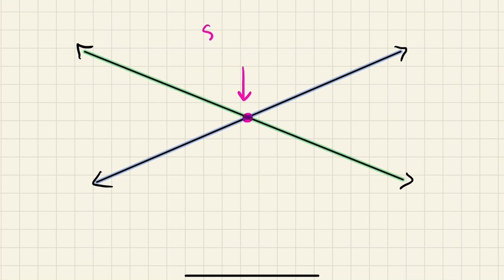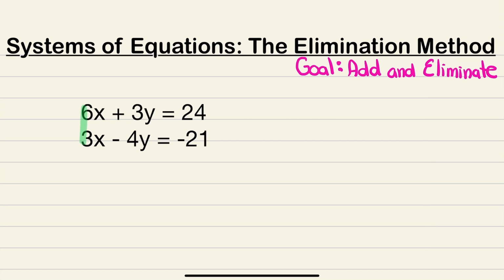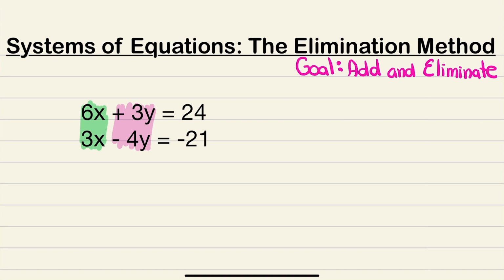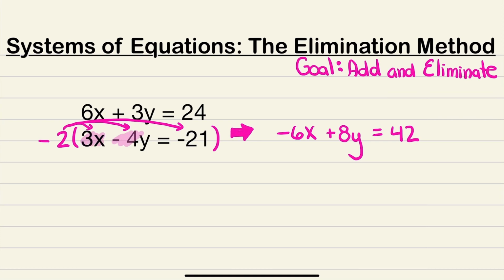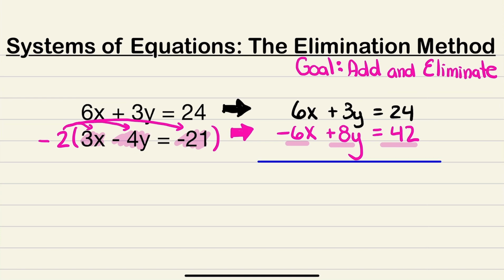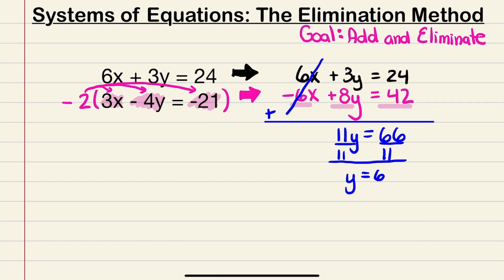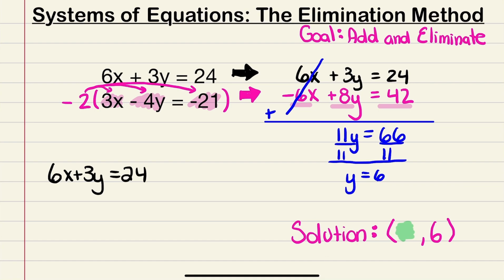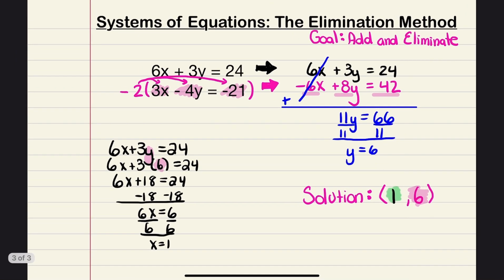Systems of Equations: The Elimination Method